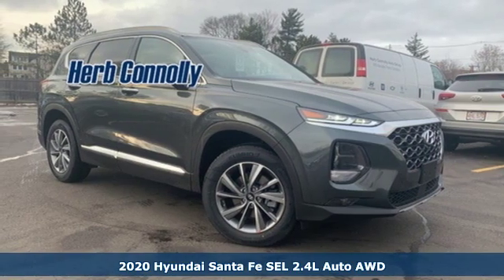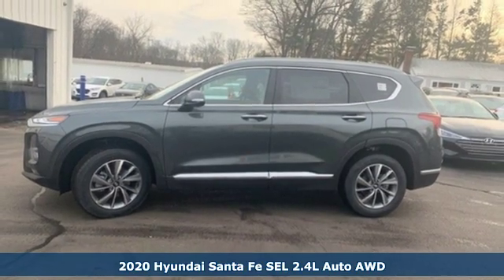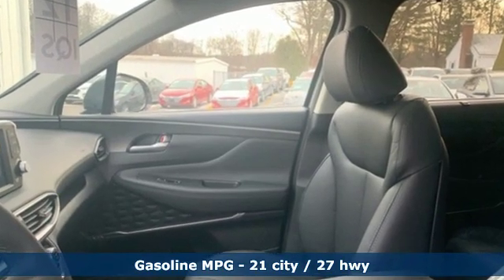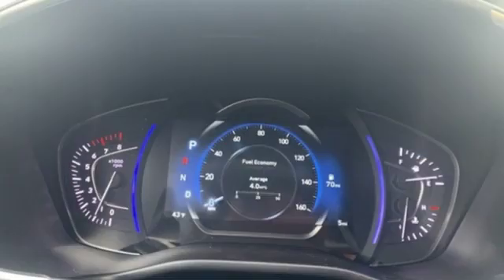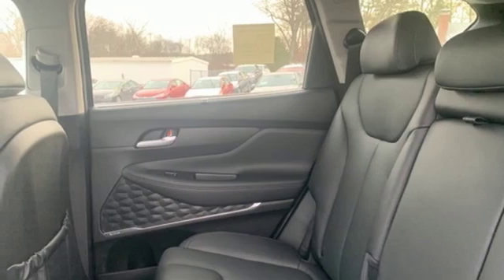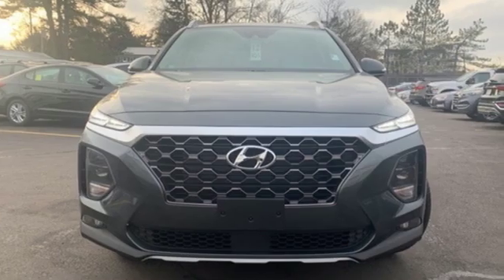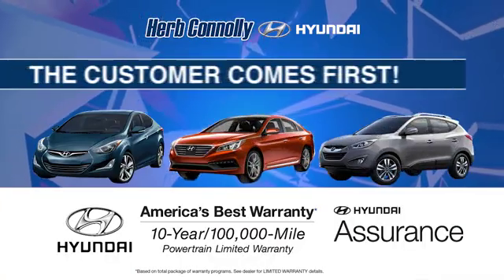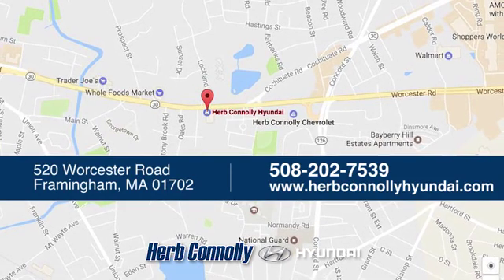New 2020 Hyundai Santa Fe Framingham, MA #17452 - SOLD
Year: 2020
Make: Hyundai
Model: Santa Fe
Trim: SEL 2.4
Engine: 2.4L I4 DGI DOHC 16V LEV3-ULEV70 185hp
Transmission: Automatic
Color: Green
Interior: Black/Black
Stock #: 17452
VIN: 5NMS3CADXLH210578
Price includes: $500 - Military Program. Exp. 01/06/2020, $1,250 - Hyundai Circle V-Plan Cash. Exp. 01/02/2020, $400 - College Graduate Program. Exp. Exp. 01/06/2020, $1,250 - Retail Bonus Cash. Exp. 01/06/2020, $500 - Event Cash - National. Exp. 01/06/2020, $250 - A Plan - Family & Friends. Exp. 01/02/2020, $500 - First Responders Program. Exp. 01/06/2020

Address:
520 Worcester Rd - Rte 9 East